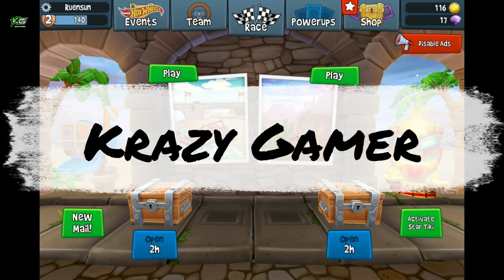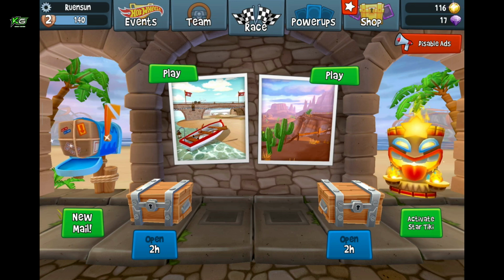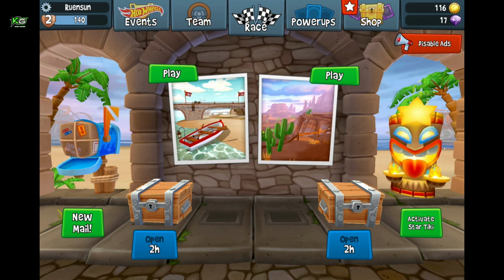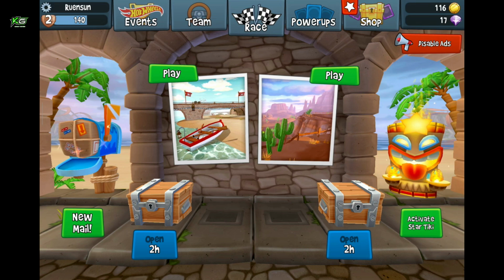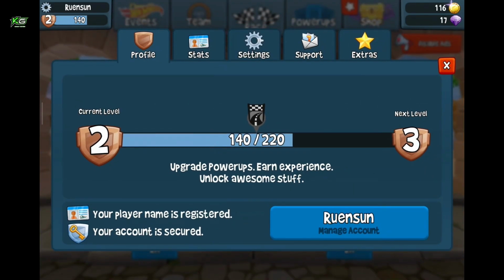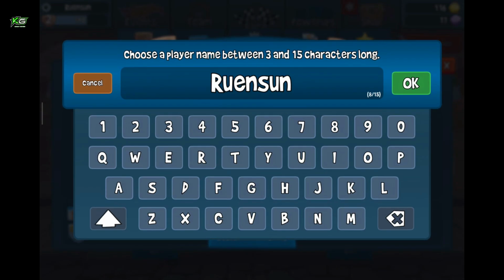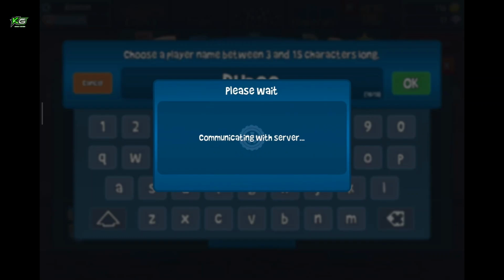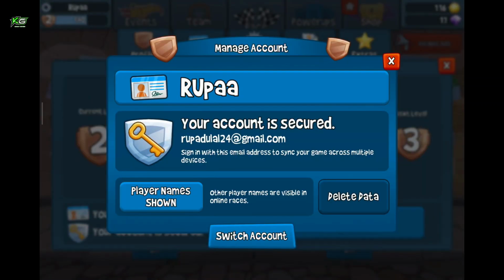How to Change Player Name in Beach Buggy Racing 2? Beach Buggy Racing 2 Name Change Tutorial 2026!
Want to change your player name in Beach Buggy Racing 2?
In this quick and easy tutorial, I’ll show you step-by-step how to update your in-game name so your profile looks exactly how you want it!